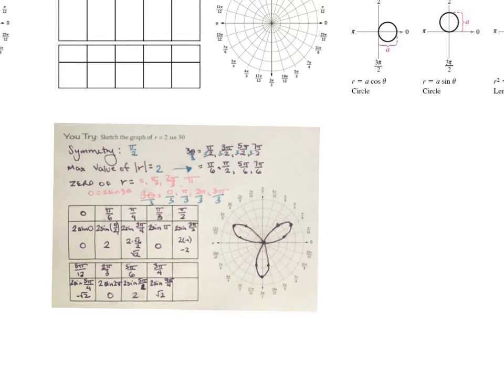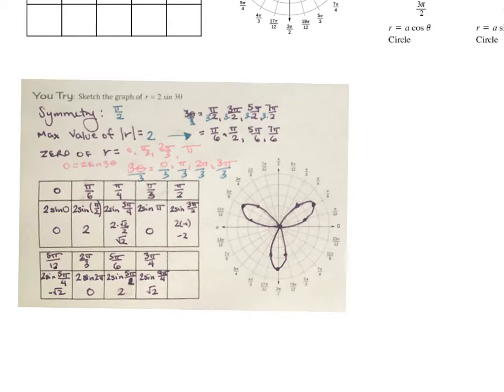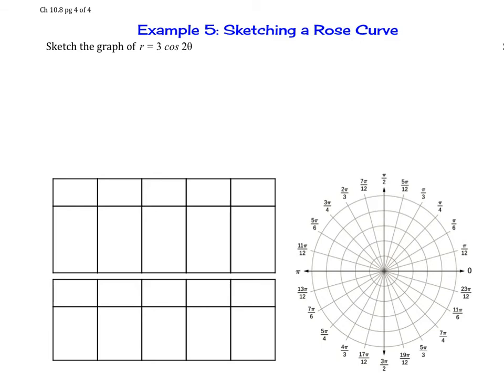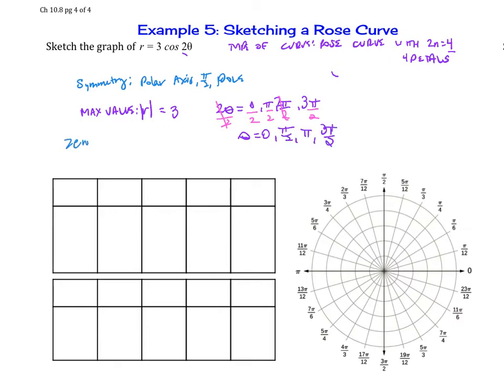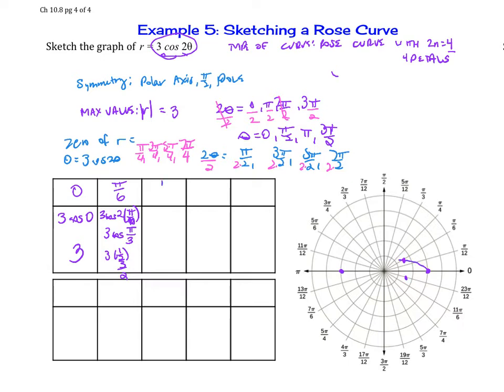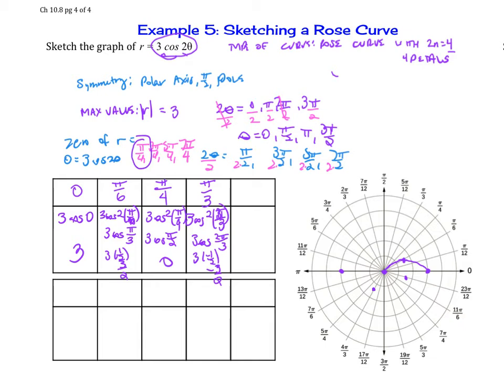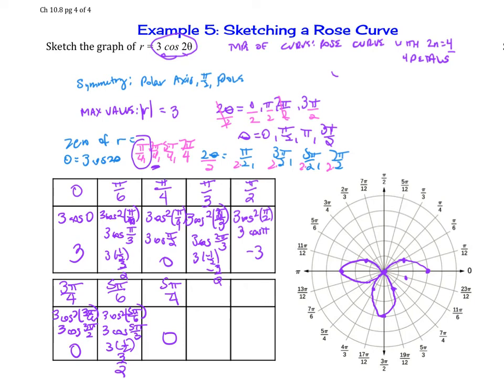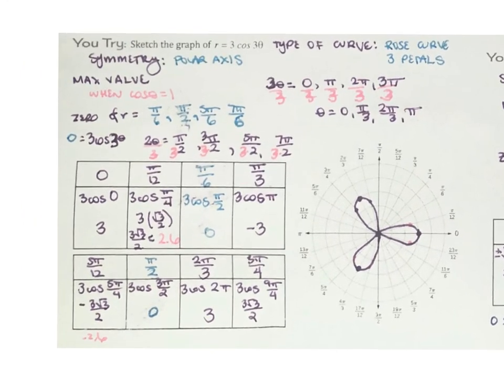10 8 Graphs of Polar Equations Rose Curves Ex 5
Precalculus Graphs of Polar Equations